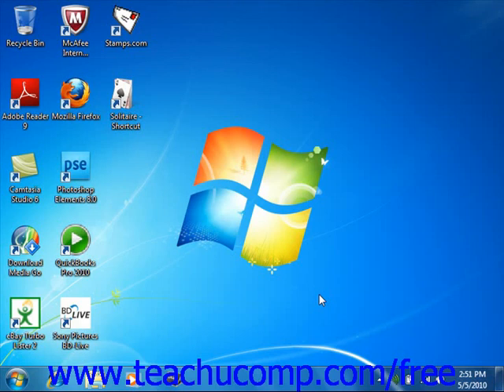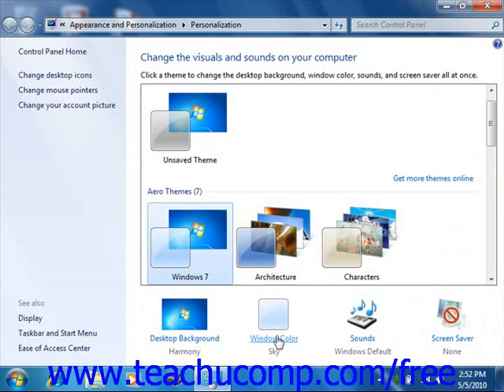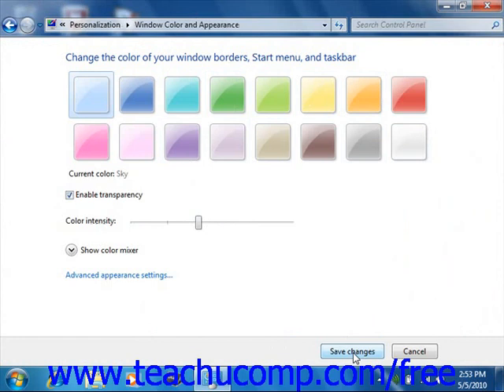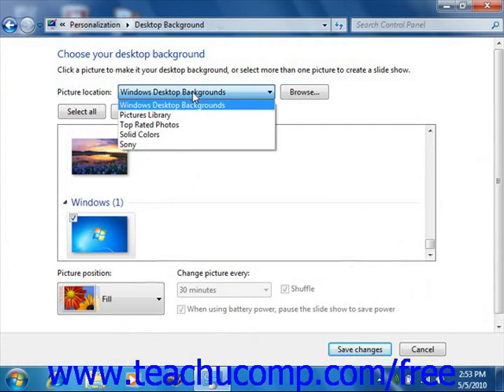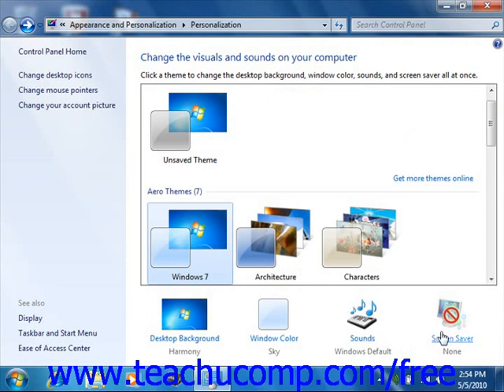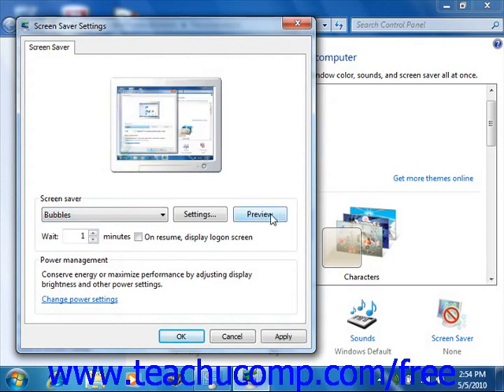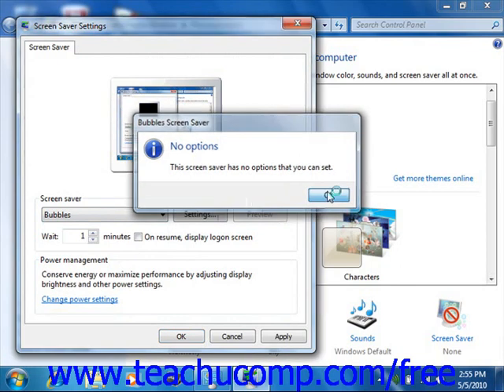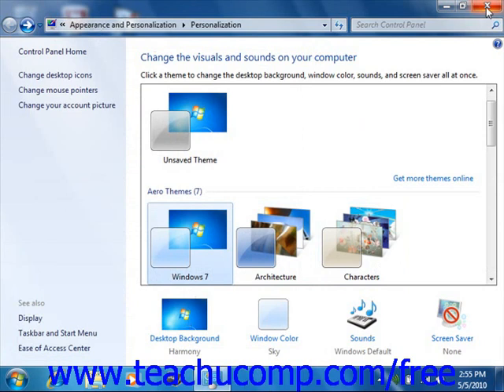Windows 7 Tutorial Setting Monitor Display Properties Microsoft Training Lesson 2.1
Learn how to set monitor display properties in Microsoft Windows - the most comprehensive Windows tutorial available. Visit us today!